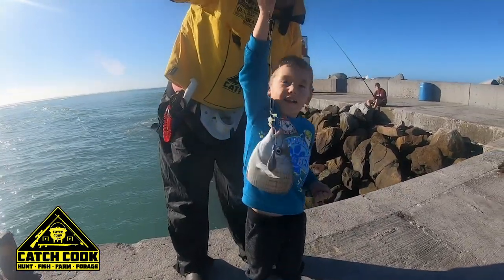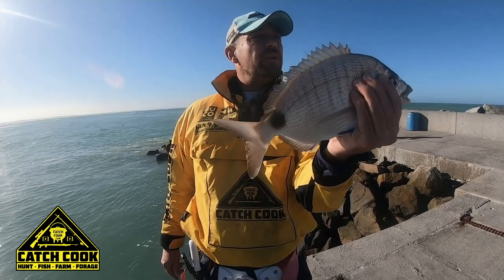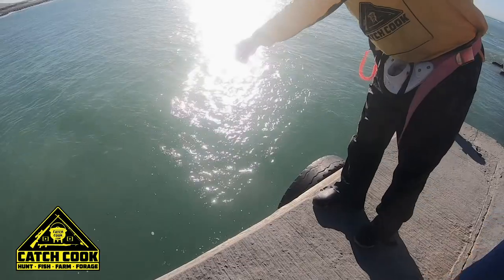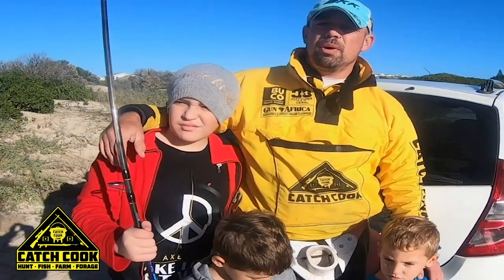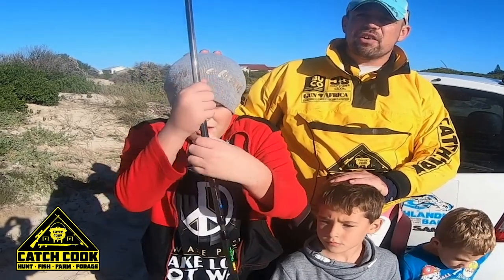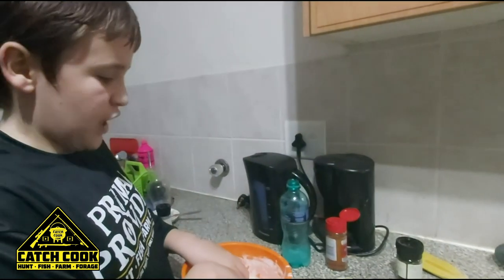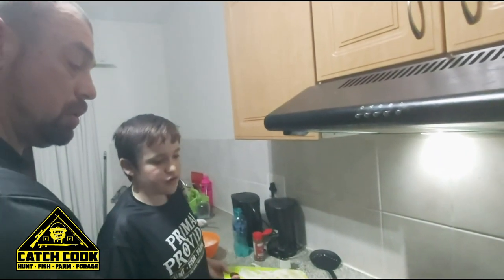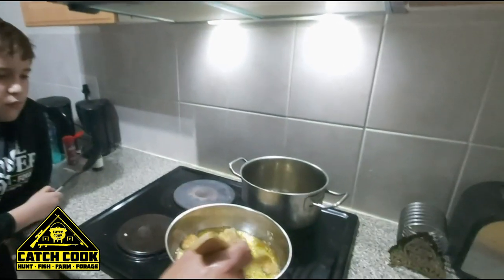Fishing & Cooking with the Kids | Blacktail & Steenbras [CATCH COOK] Struisbaai, South Africa